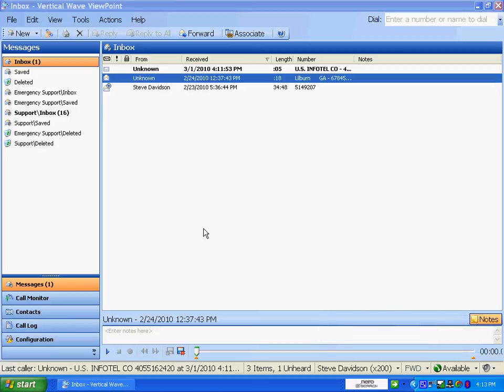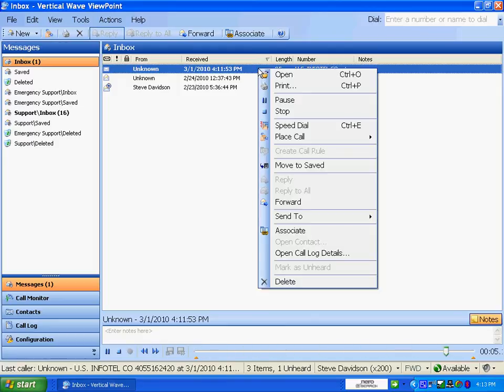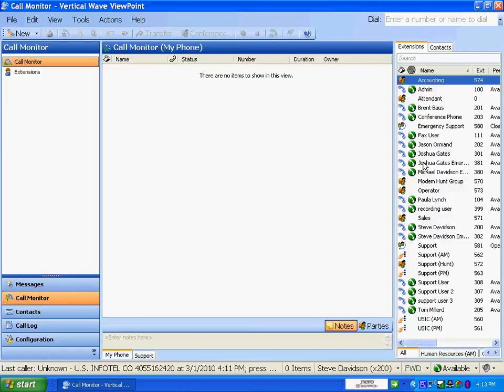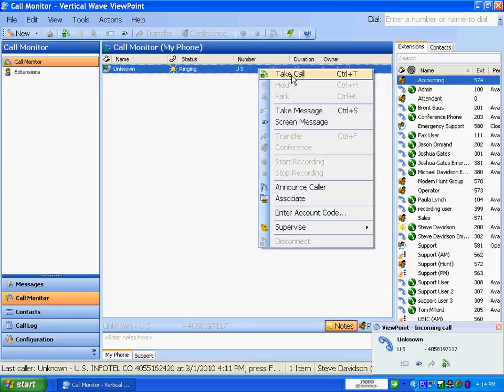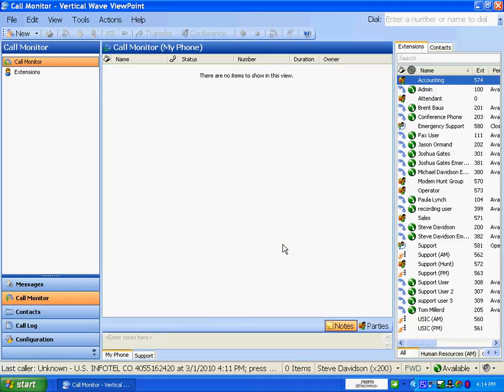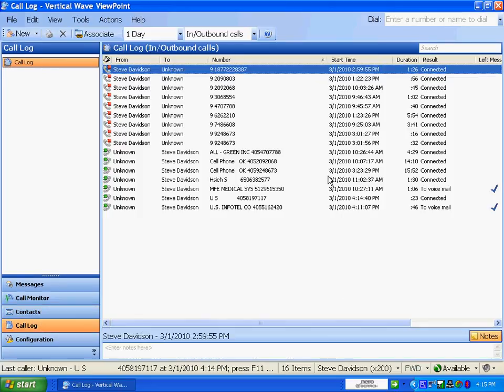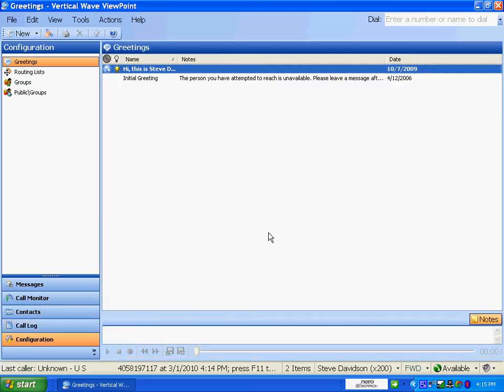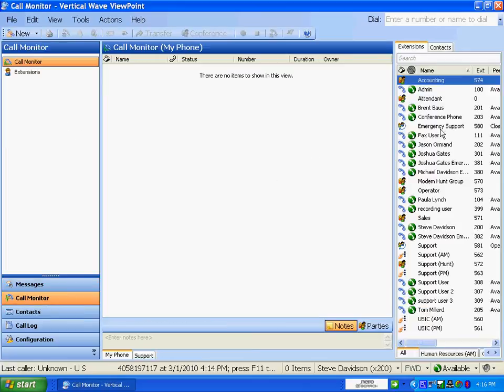Vertical Wave Business Telephone System Viewpoint Software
The Vertical Wave Business Telephone system has a lot of great attributes in the Viewpoint Software for the user.